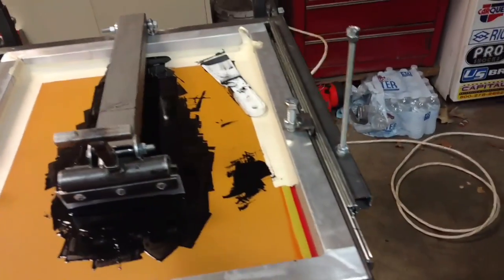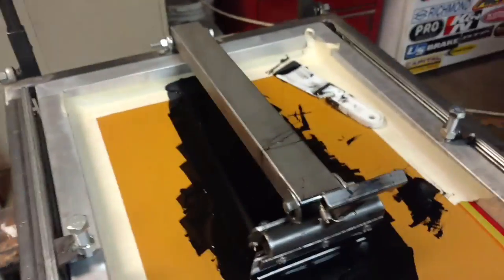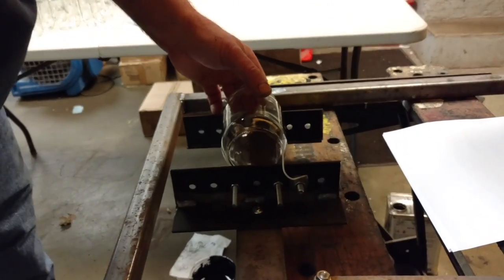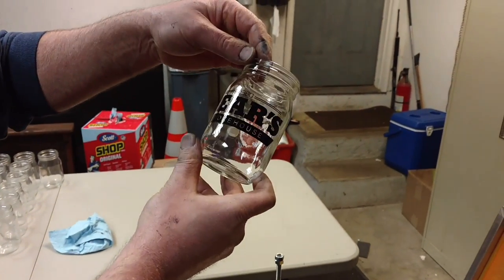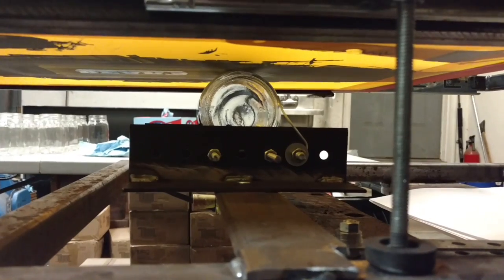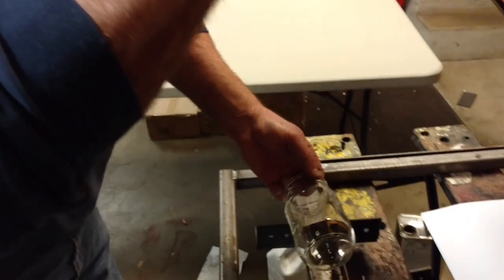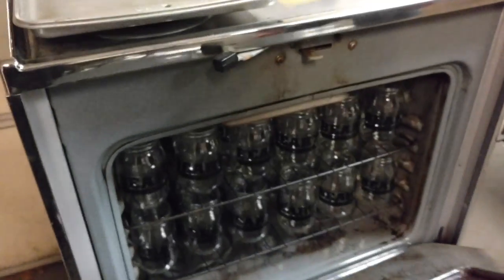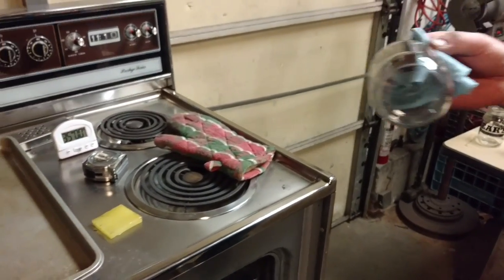Manual cylindrical screen printer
Mason jar printing